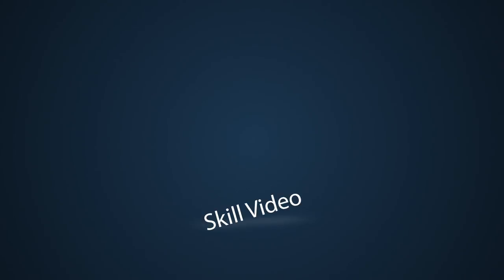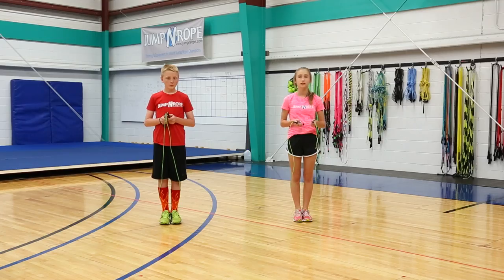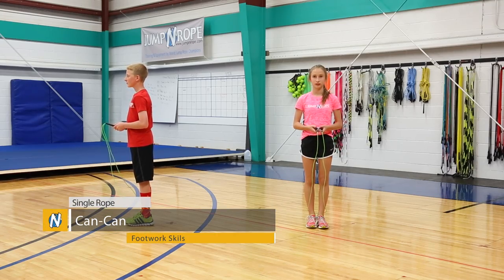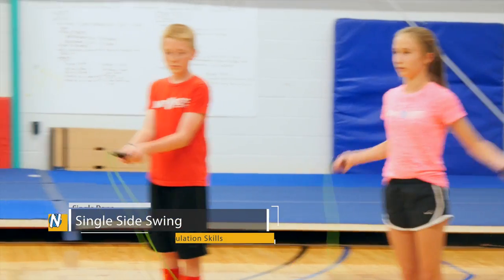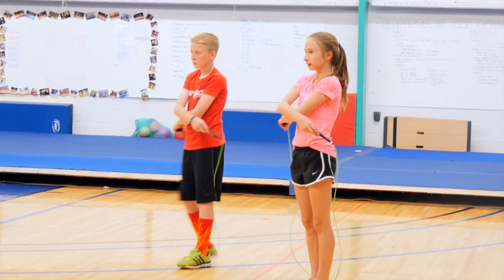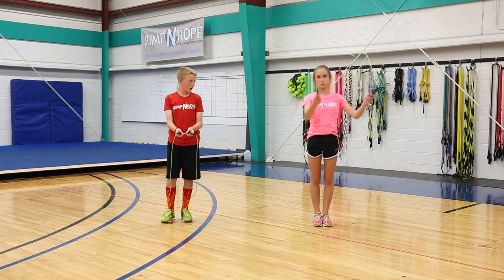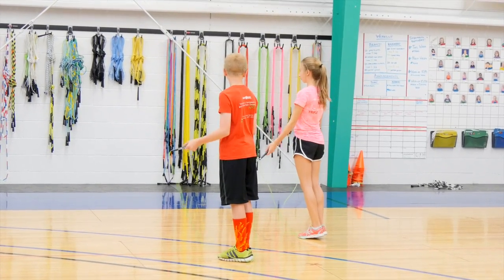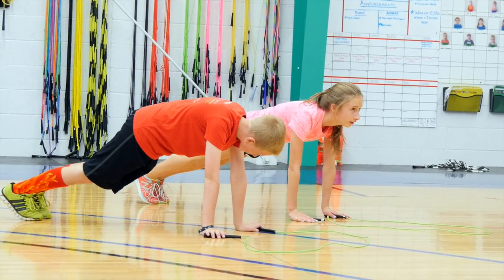Beans Skill Video - Single Rope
There are 4 programs at the JumpNrope Gym on the path to becoming a Competitive Jump Roper.  JumpNBeans is the first class in the progression.  In order to pass Beans and move up to Beanees, you must pass off all the following skills in single rope, double dutch, and 2 person 1 rope.  This video focuses on the single rope skills that are required to move from the JumpNBeans program to the Beanees Program.